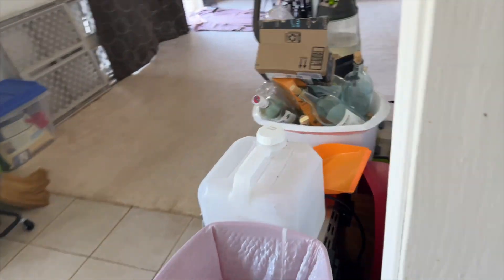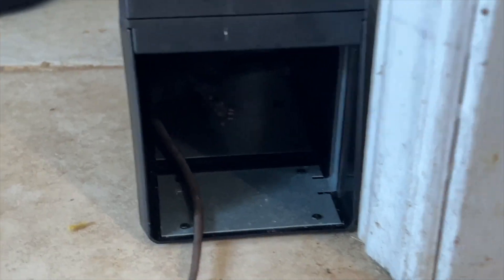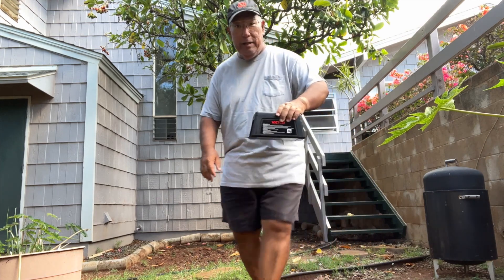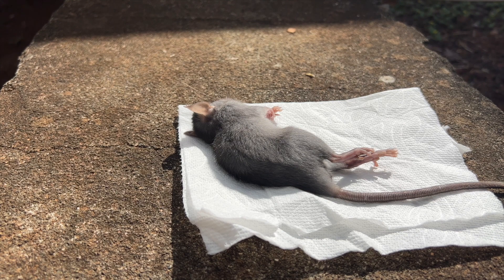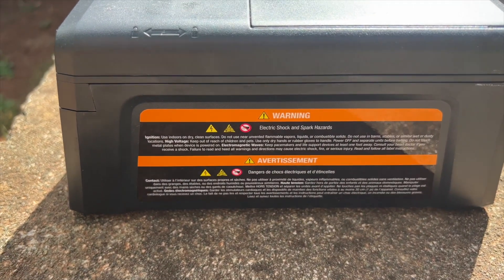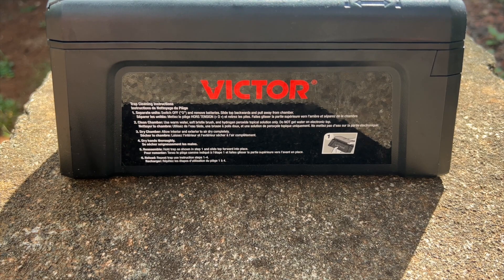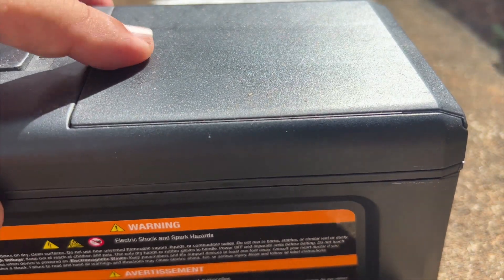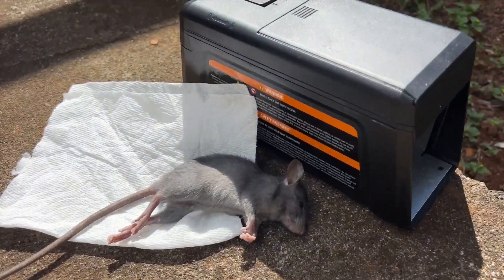Victor Rat Traps sez "Dead Rats No Squeak"!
Another "Squeaker" Got Electrocuted!

These electronic rodent traps work! The Victor brand that we use employs 4-C batteries to electrocute rodents, even the big rats. No mess, no fuss. So far all rodents have been electrocuted perfectly. No blood or squeaking. Any brand of electronic rodent traps should work successfully. We've been using the Victor brand as they're on Amazon with excellent feedback ratings from their customer base.

Victor M2 Smart-Kill Humane Wi-Fi Enabled Electronic Rat Trap Killer